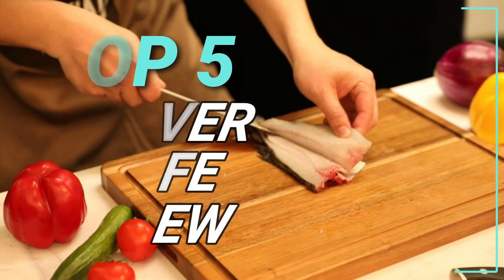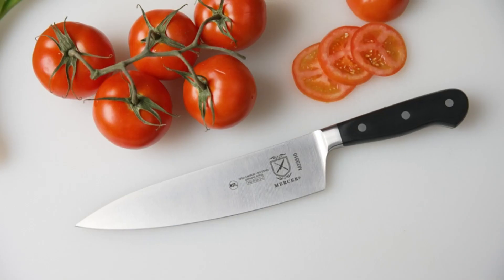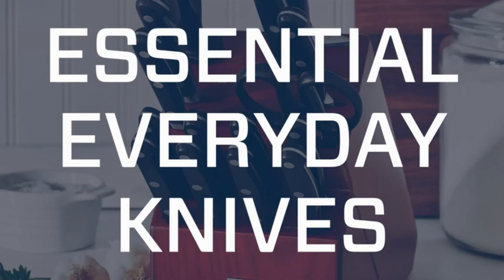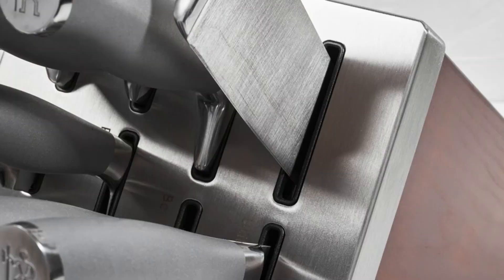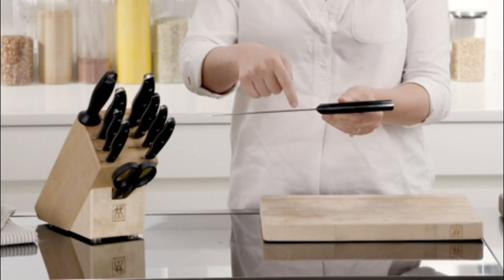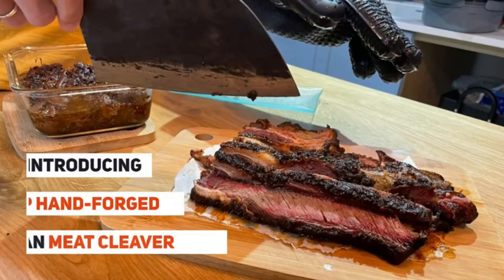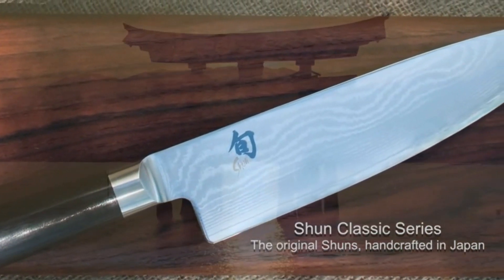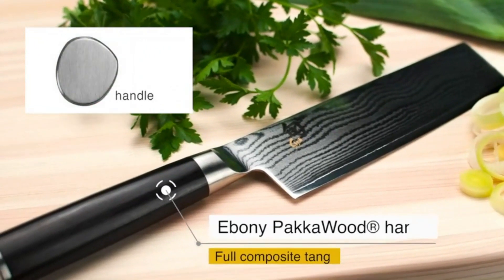Top 5 Best Cleaver Knife Review 2023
1. ✅ MERCER CULINARY CLEAVER KNIFE.

2. ✅ HENCKELS CLEAVER KNIFE.

3. ✅ ZWILLING CLEAVER KNIFE.

4. ✅ KITCHEN PERFECTION CLEAVER KNIFE.

5. ✅ SHUN CUTLERY CLEAVER KNIFE.